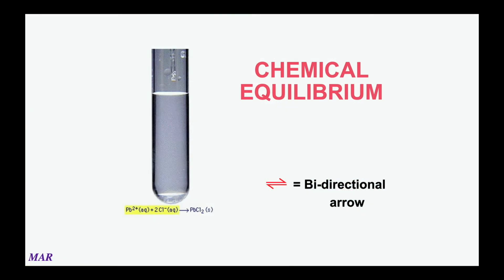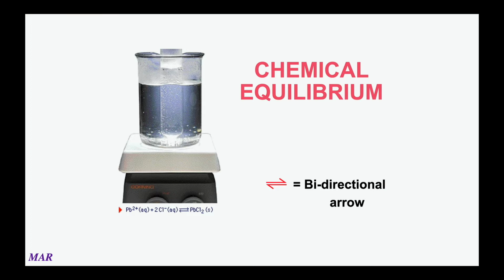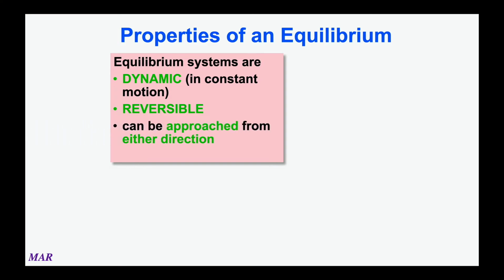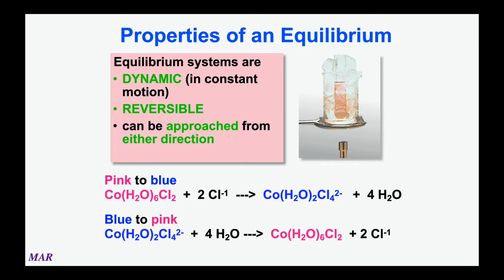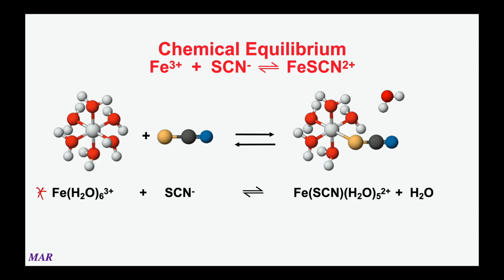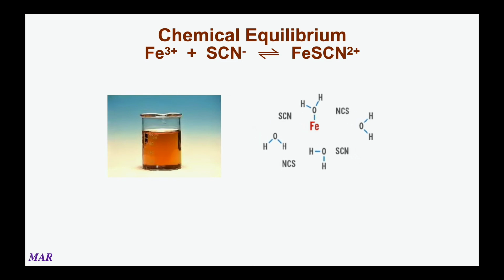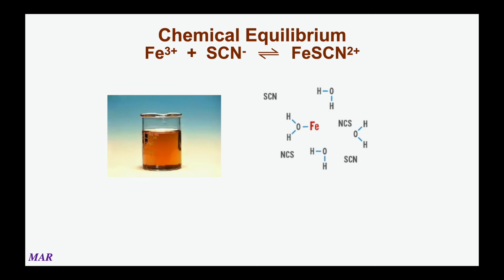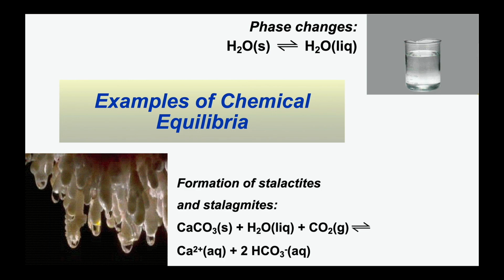CH 223 Screencast "An Introduction to Equilibrium"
"An Introduction to Equilibrium" - a Screencast from Chemistry 223 for students of Dr. Michael Russell's classes at Mt. Hood Community College in Gresham, Oregon, USA.